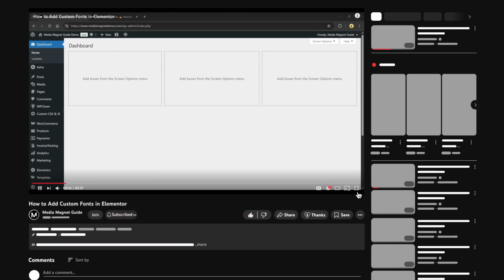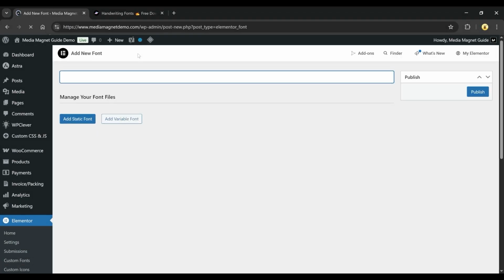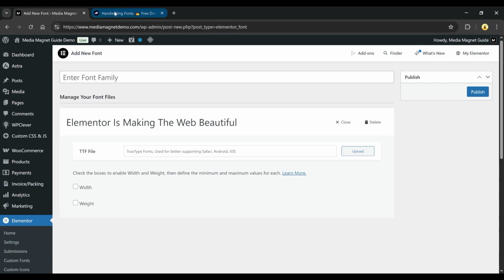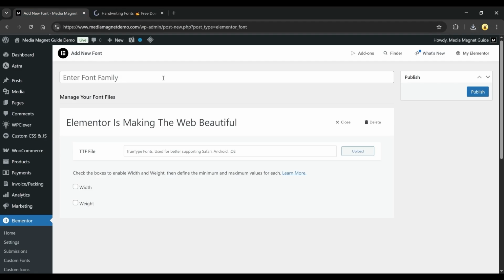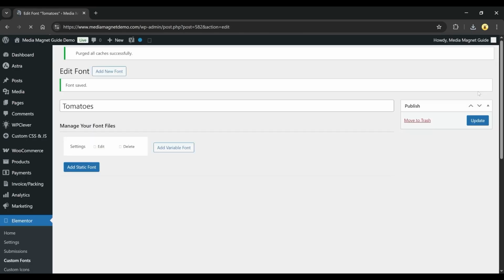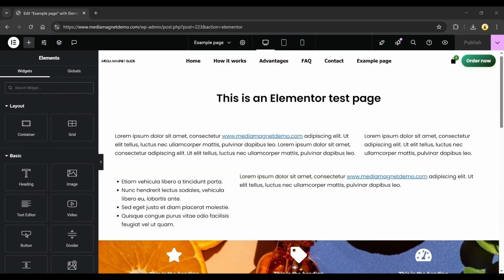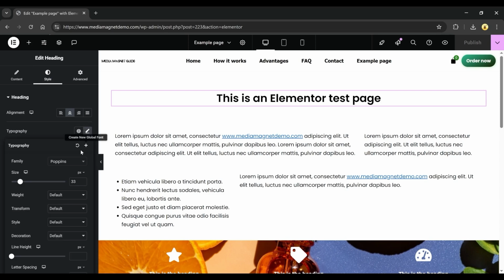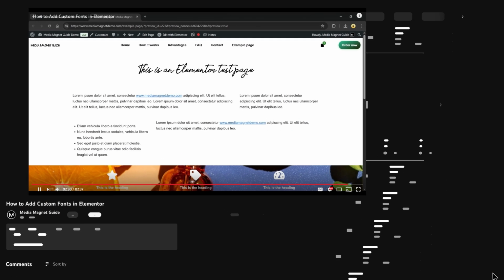How to Add Custom Fonts in Elementor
Find out how to upload and use custom fonts in Elementor to personalize your website’s typography.